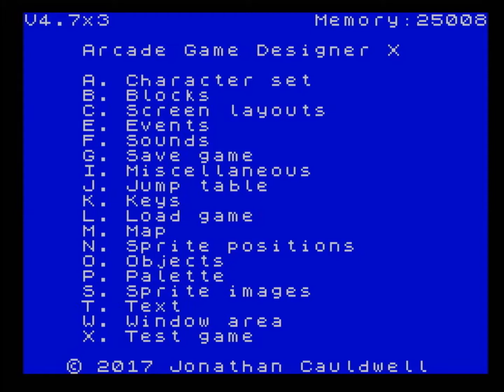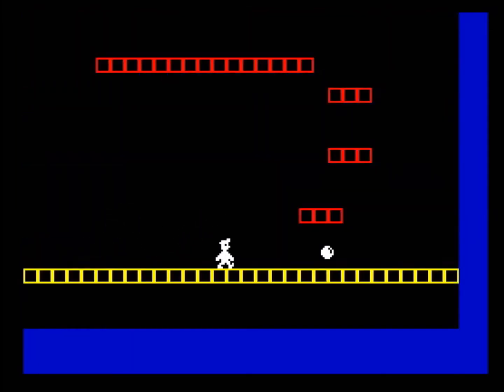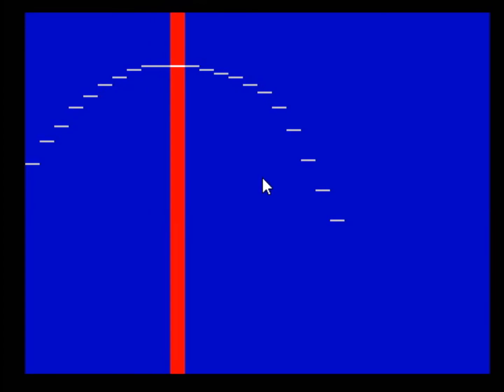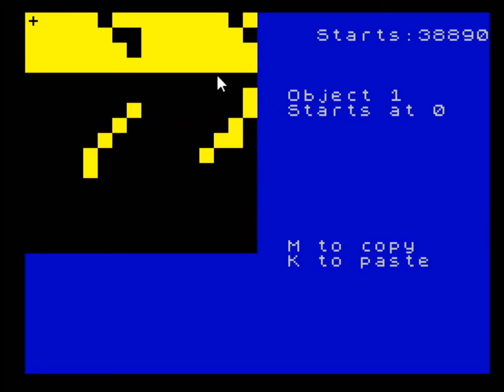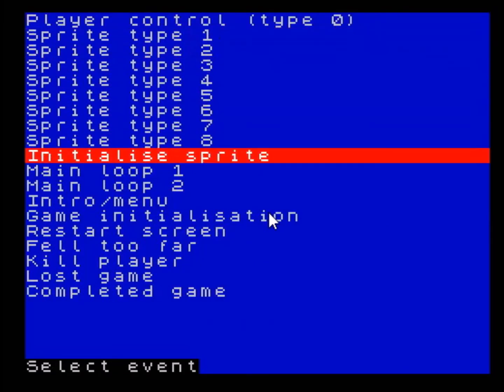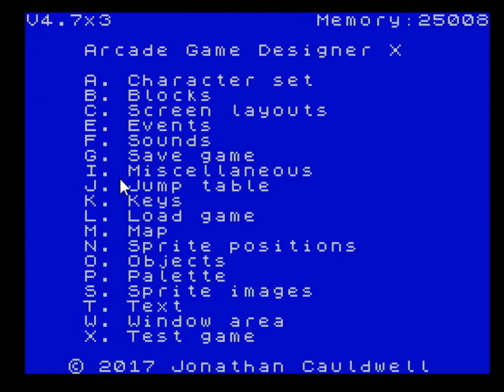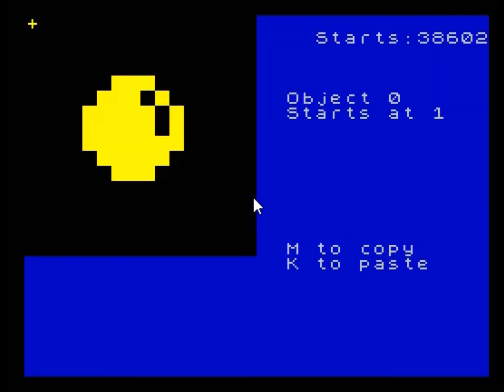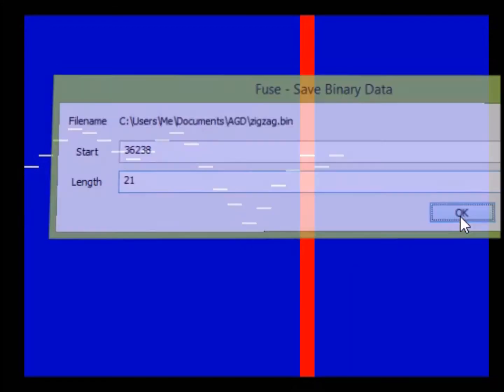Lookup tables 3 : The AGD Jump Table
In this video we continue our look at using lookup table to achieve more advanced results, in this case with different kinds of jumps and more complex sprite movement.

Watching the previous videos on lookup tables is highly recommended before viewing this one. Basic lookup table download code is available here:

The binary file is portable and may be loaded in at 31704 for the purpose of these newer demos.

Files may be downloaded here. 31704_lookuptables binary should be loaded by opening the character set editor and loading the file into address 31704.

As per usual all code comes with the disclaimer that you use it at your own risk - save often!